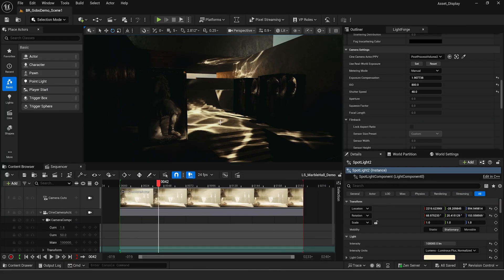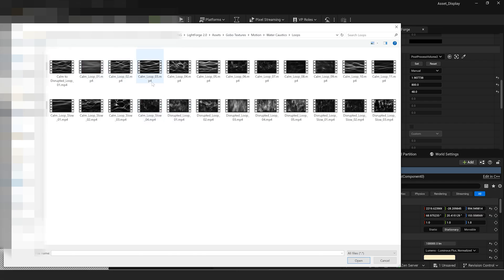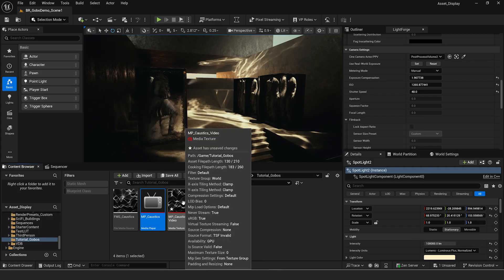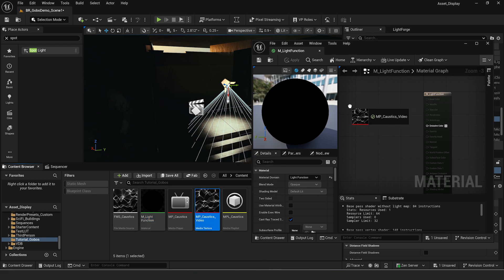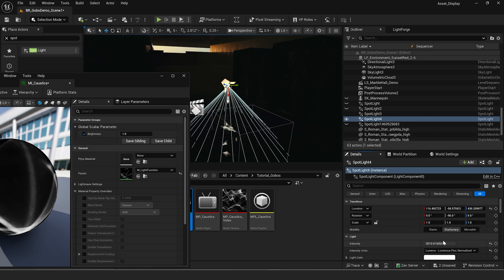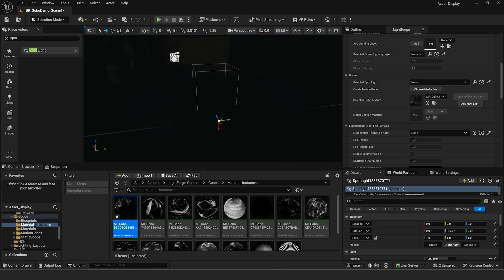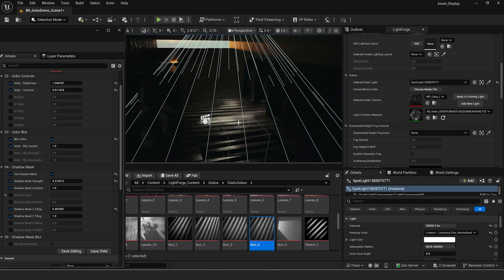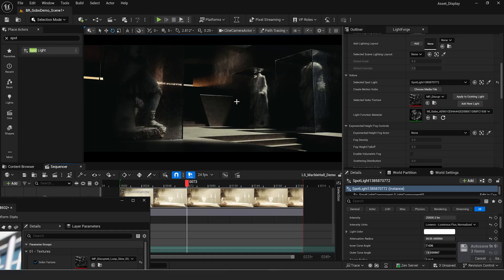Unreal Engine's Secret Weapon for Cinematic Lighting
Learn to create Blade Runner-style water caustics in Unreal Engine using UE's Light Function Material.

Timecodes:
0:00 - Intro
0:16 - Method #1
7:37 - Method #2
10:14 - Building Scene Lighting
11:57 - Free Gobo Pack Download

ABOUT: In this video, I’ll walk you through how to create photorealistic water caustics, lighting effects, and cinematic lighting that instantly takes your scenes to the next level.

You’ll learn:

- How to set up water caustics in UE
- How to achieve that iconic Blade Runner atmosphere through water caustics
- Lighting techniques that add depth, mood, and realism
- Tips for working with Media Players & Video Textures in Unreal Engine

If you want more breakdowns, tools, and full demos, check the links above - everything you need is there.

Have questions or ideas for the next tutorial? Drop them in the comments.